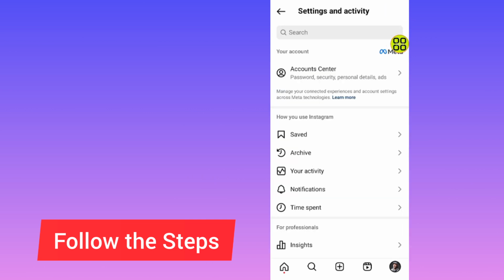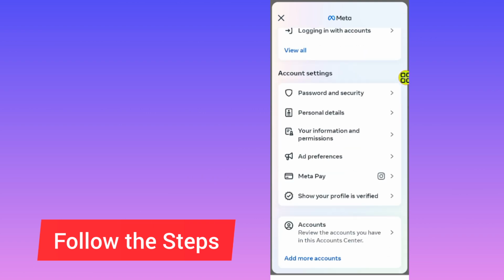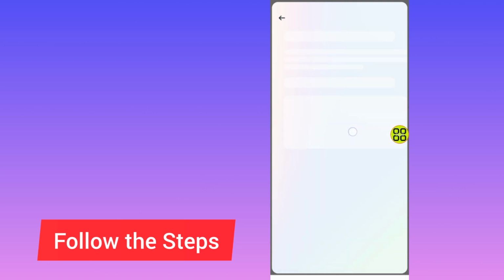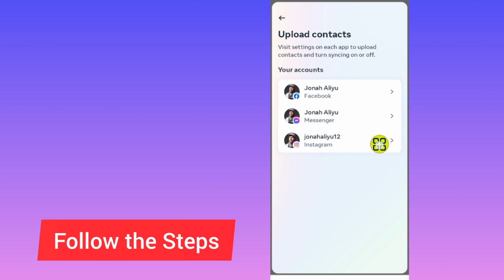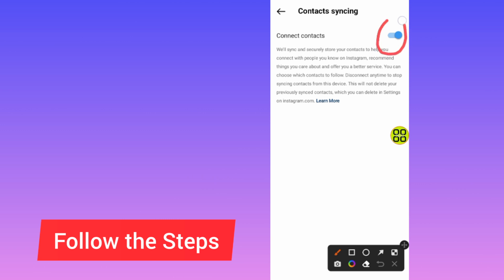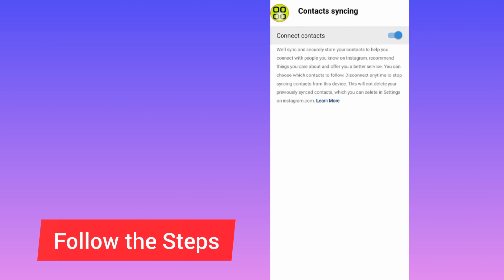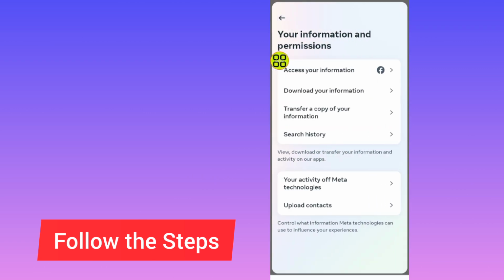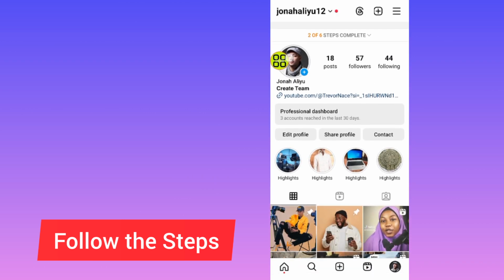How To Know If Your Contacts Are On Instagram | find phone contacts on instagram - Easily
Learn How To Know If Your Contacts Are On Instagram in a few simple steps. If you are looking for a video about how to find your contacts in instagram, here it is! In this video I will show you how to find phone contacts on instagram,. Be sure to watch the video to the very end. You will learn how to add people from phone contacts on instagram.